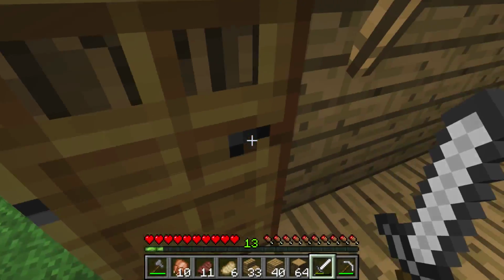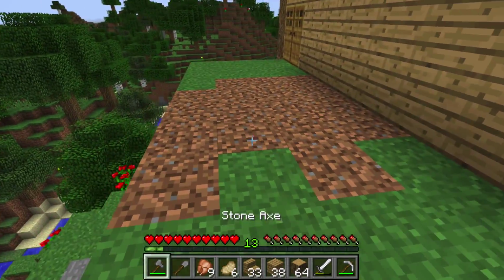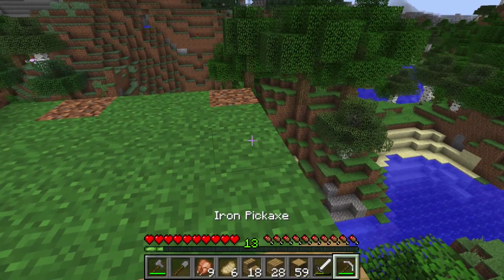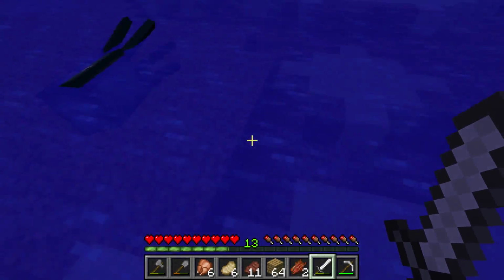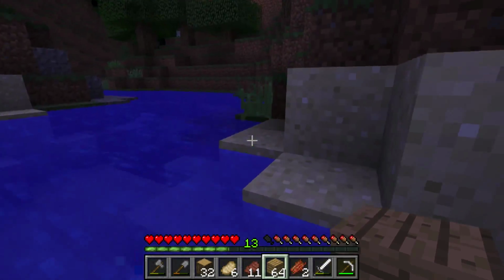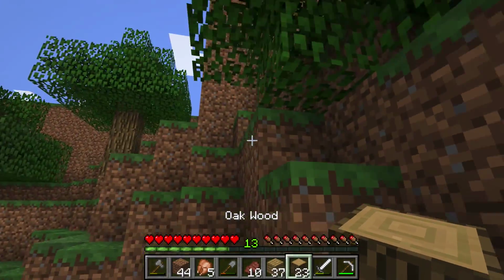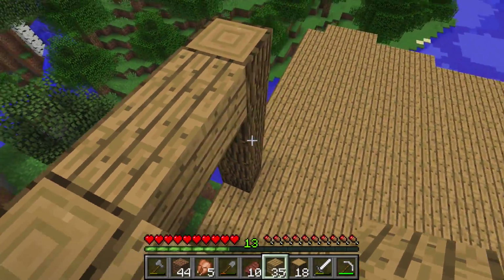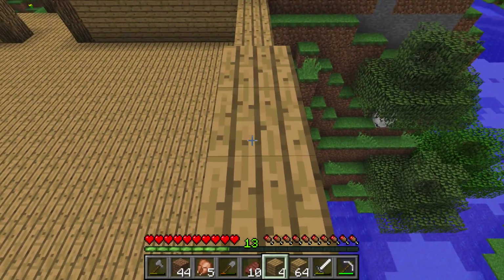Minecraft Lets Play S1: E6 - Hallways and Fancy Bay Windows Pt1